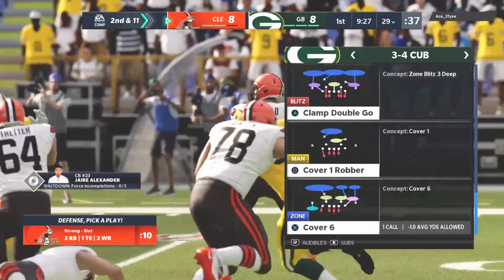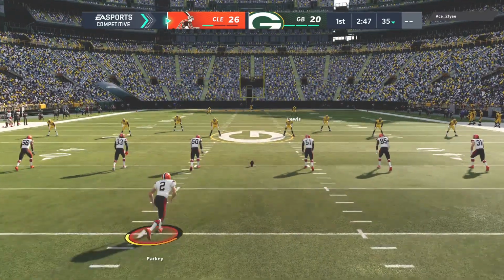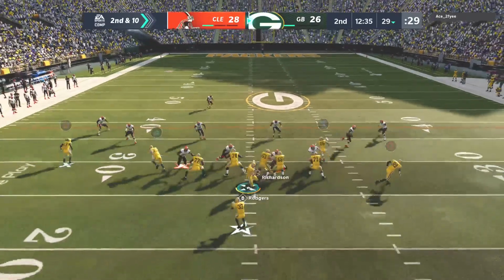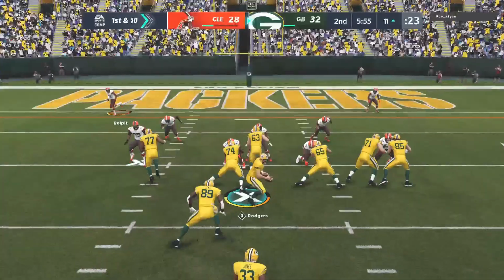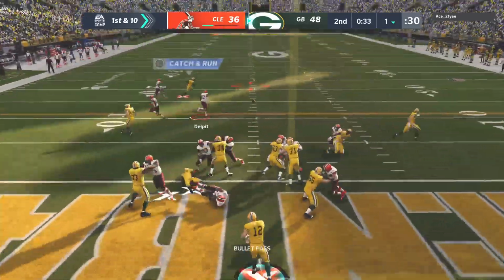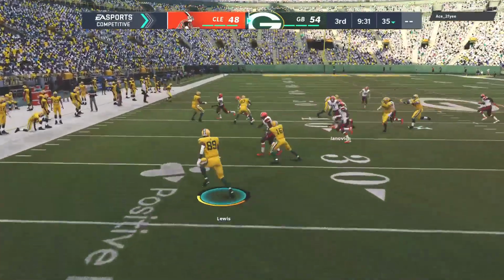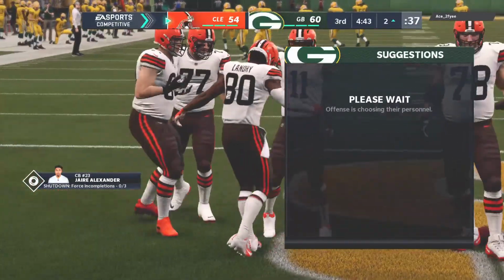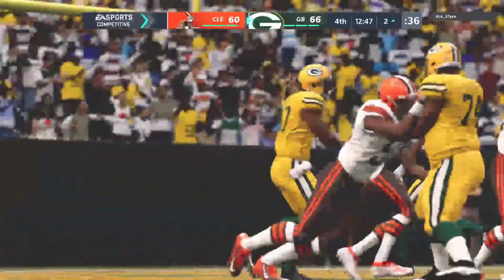Playin against my brudda Ace